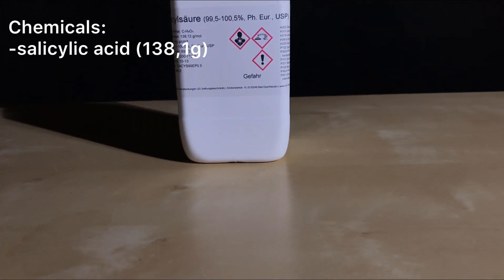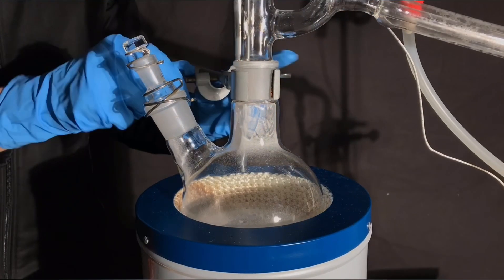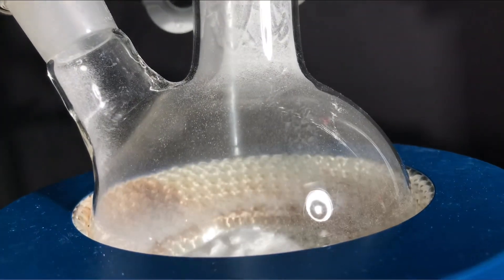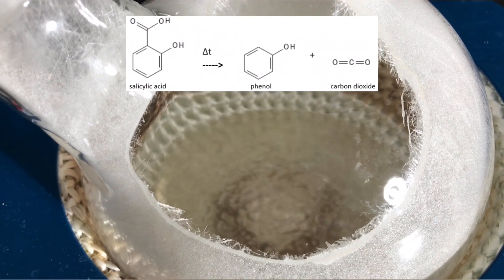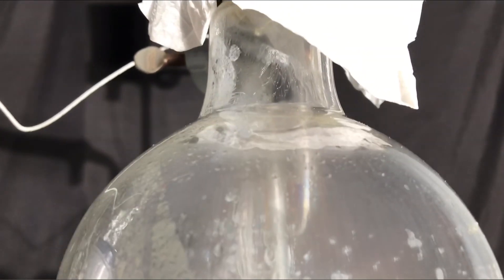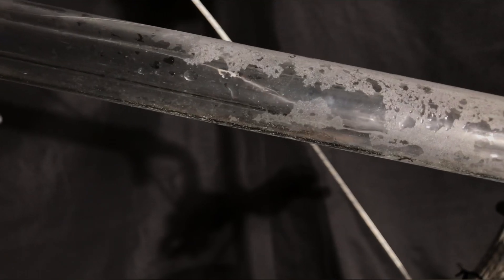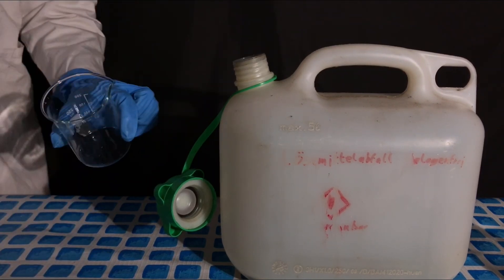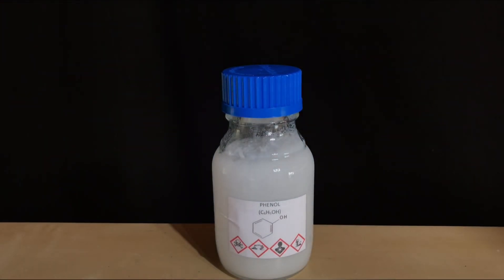Making Phenol by decarboxylation of salicylic acid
In this video we are making phenol by decarboxylating salicylic acid. This decarboxylation reaction produces carbon dioxide (CO2) and our desired product.